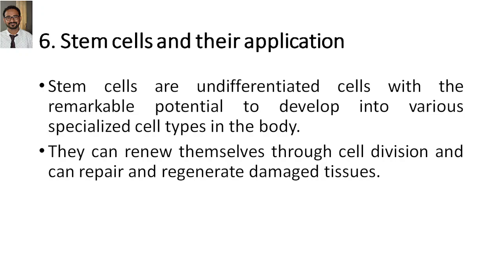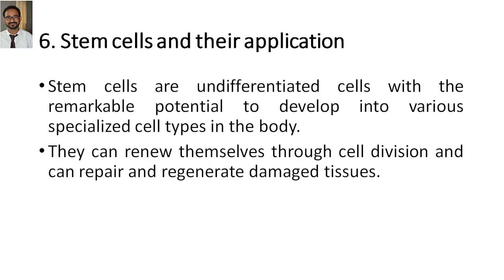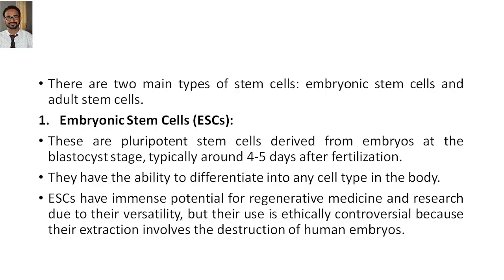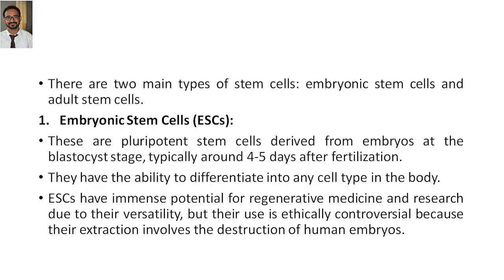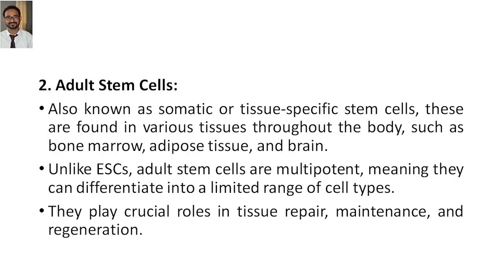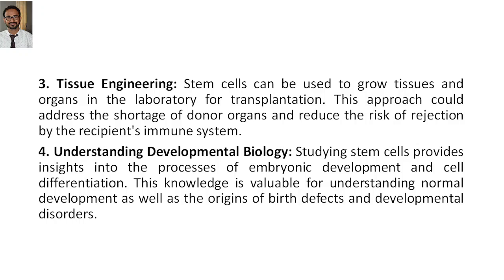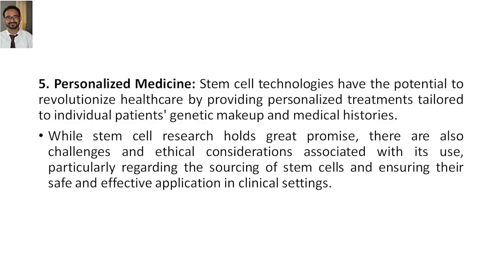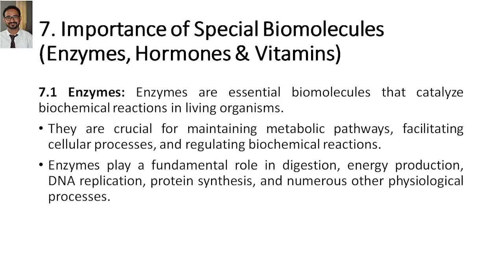Biology for Engineers, BBOK407, Module 1, Stem cells and their application